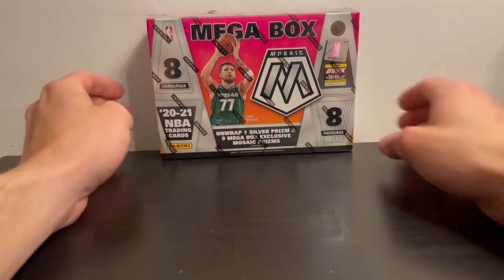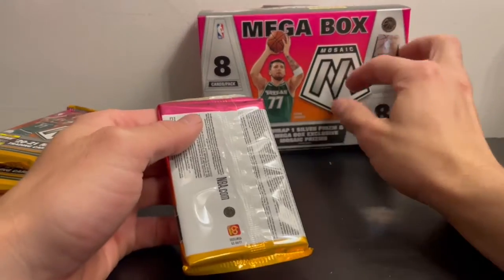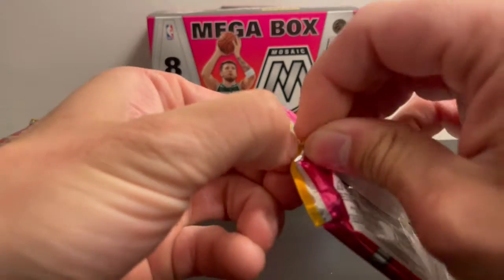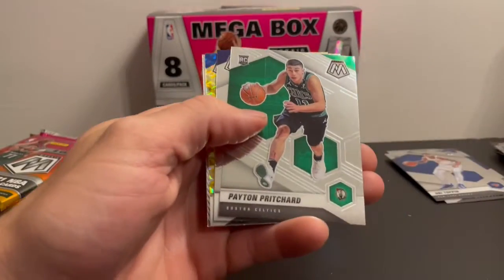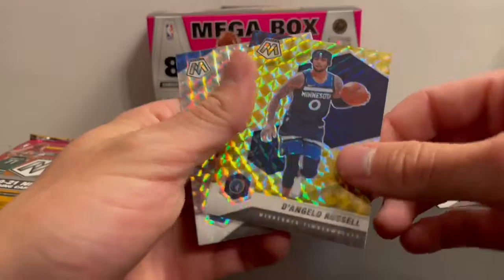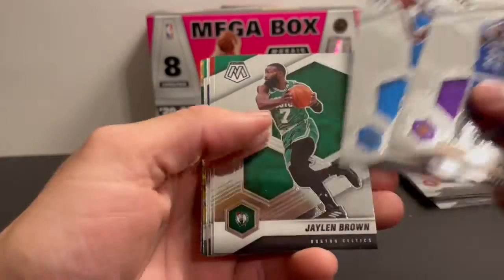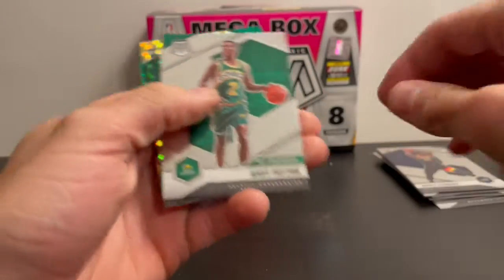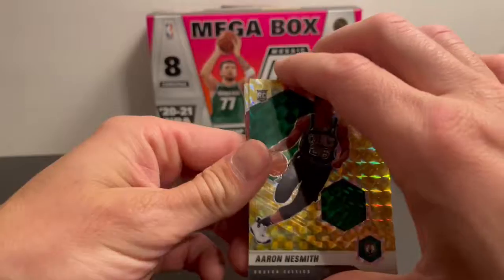2020-21 Mosaic Basketball Mega Box!